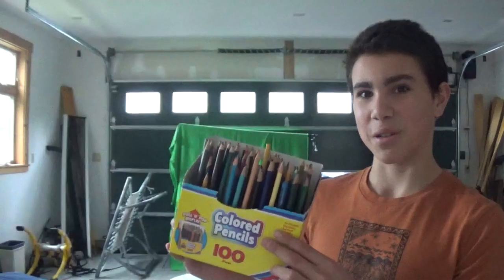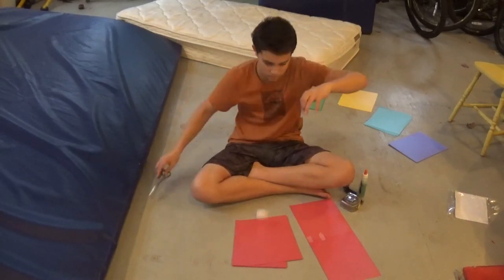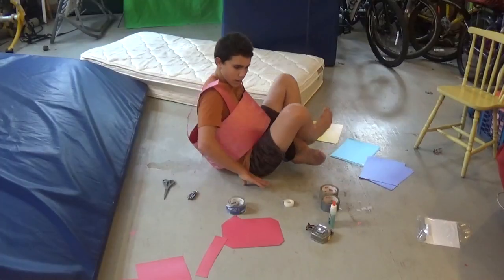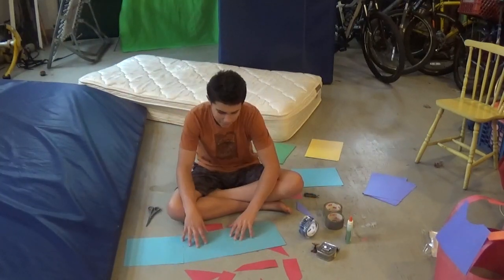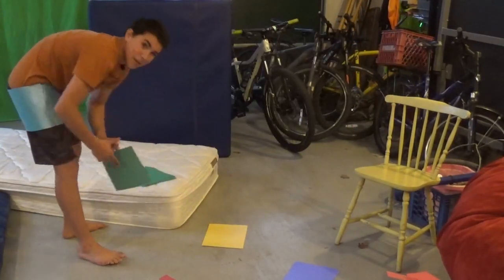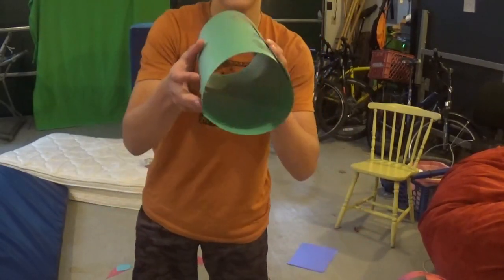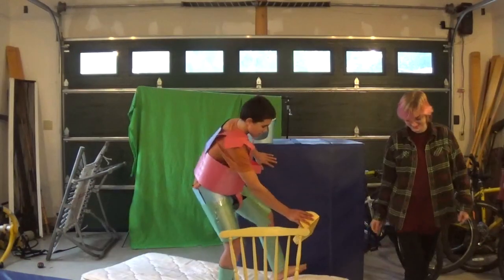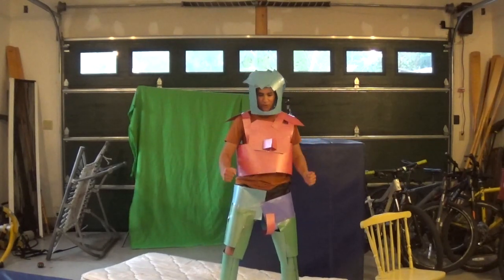I Made a Suit of Armor out of Paper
In this one, Conrad constructs a suit of armor out of paper and has a blast doing it! Give Conrad more video ideas in the comment section! LOL